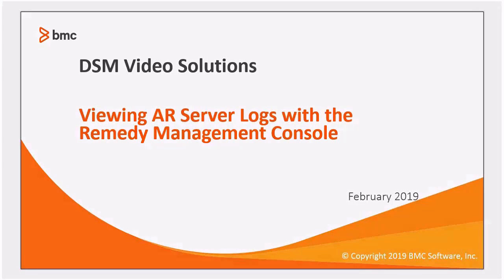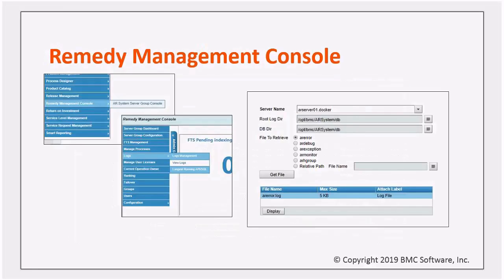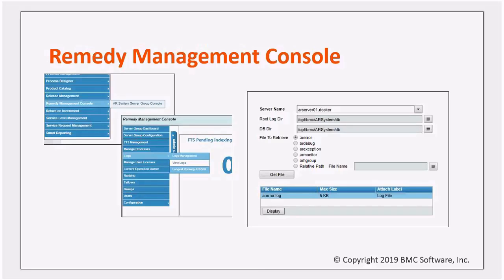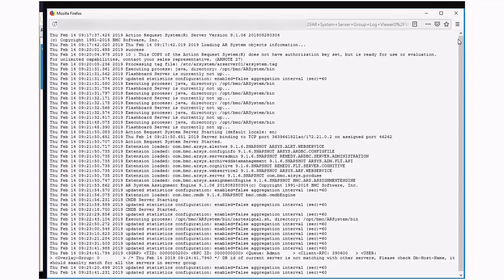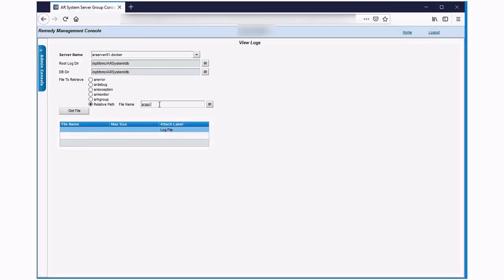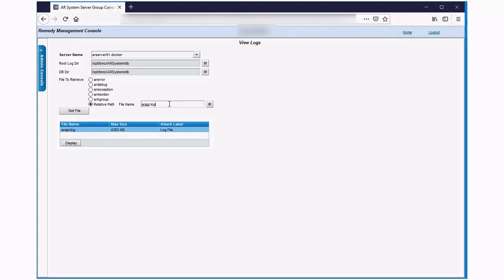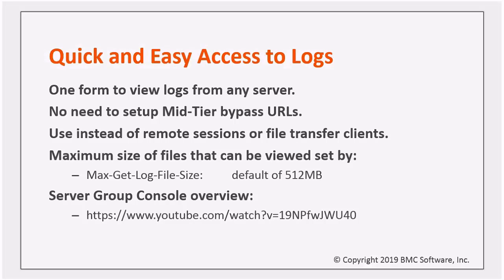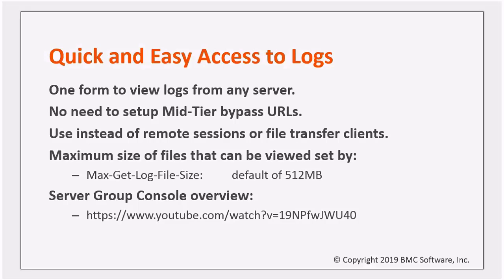BMC Remedy AR System Server: How to view AR Server Logs with the Remedy Management Console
How to view server side logs from the server without downloading them to another system.  Uses the new RMC log viewing form.

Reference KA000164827